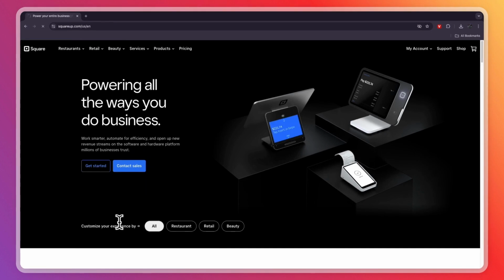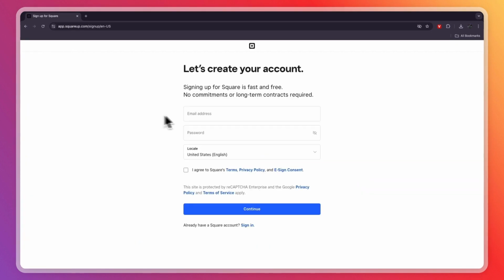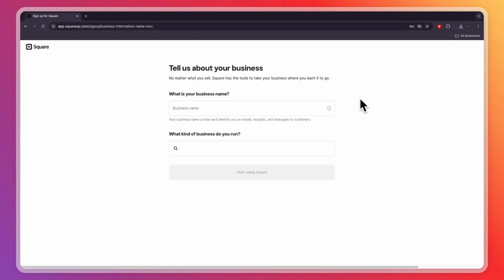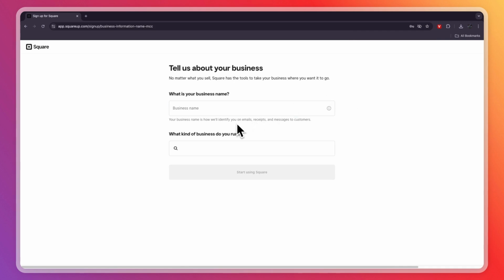How to Create Squareup Account - Step by Step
In this video I'll show you how to Create Squareup Account.